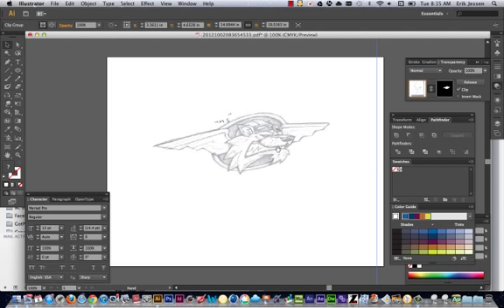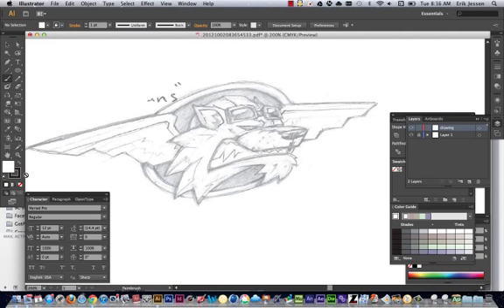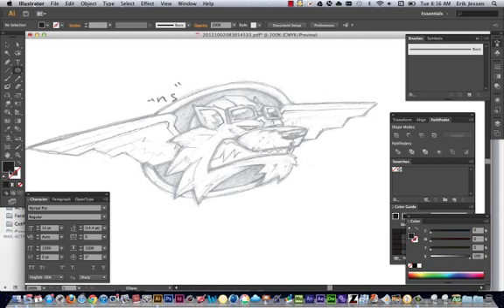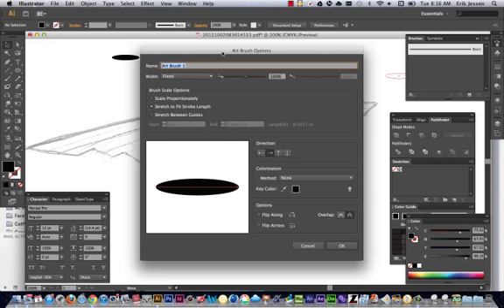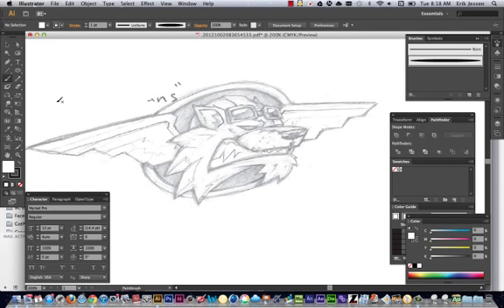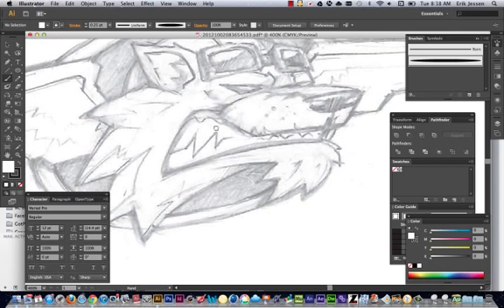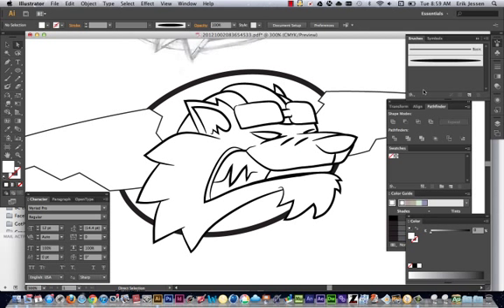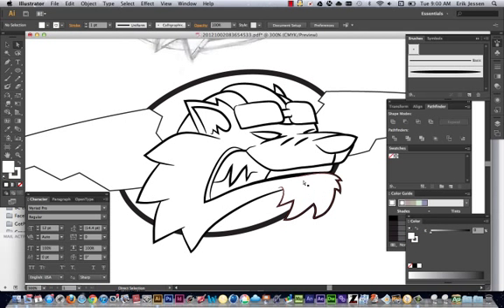Digital Ink a Pencil Drawing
In this video I demonstrate how to take a sketch and digital ink it in Adobe Illustrator.  I create a custom brush and use a digital wacom tablet.